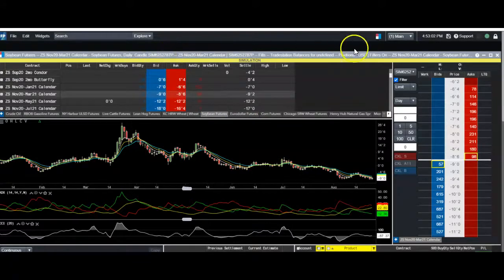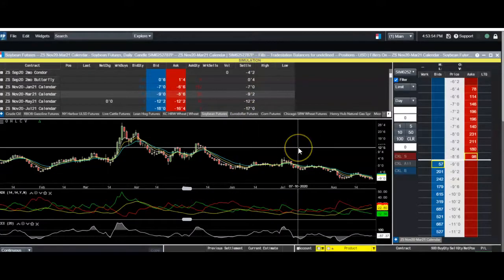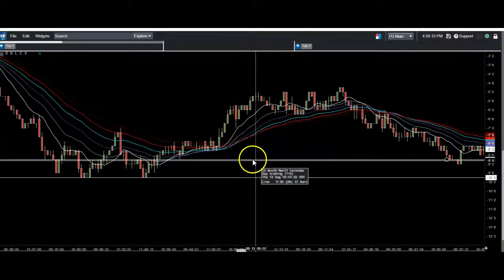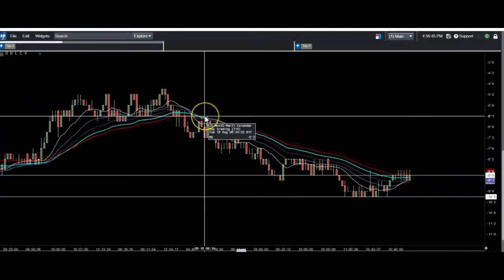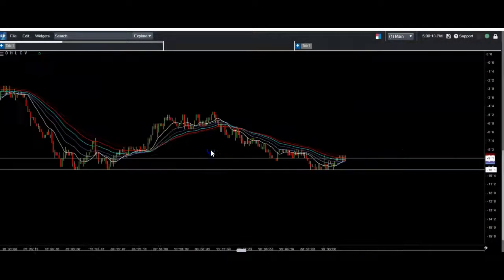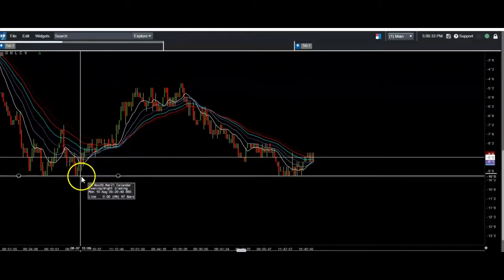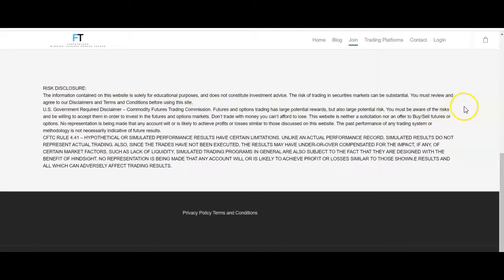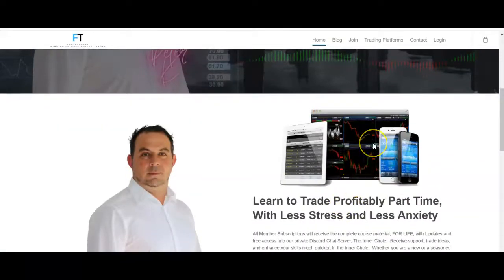Soybean Futures Spread and Great Trade Potentials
Trading Commodity Futures Spreads are not as hard as people think.  Frankly it is quite easier then other forms of trading, one in that it does not take up a lot of your time. not to mention capital efficiency is involved.